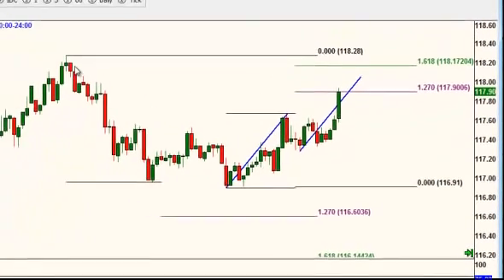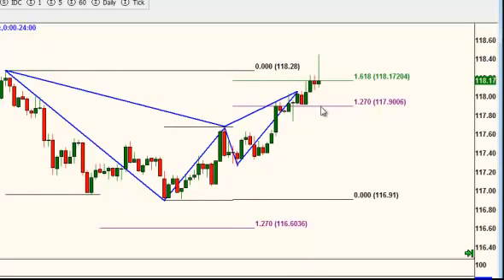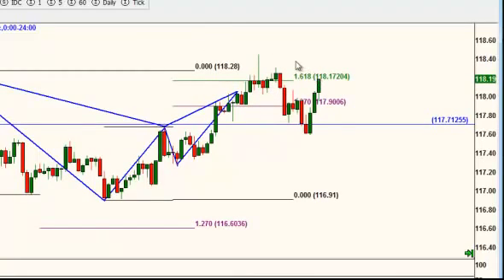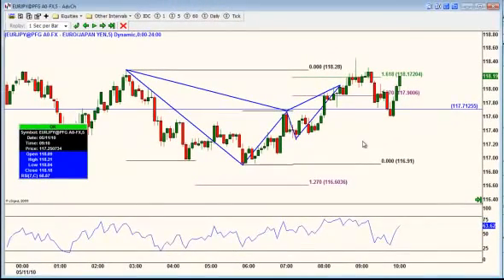طريقة تربيع السعر مع الزمن